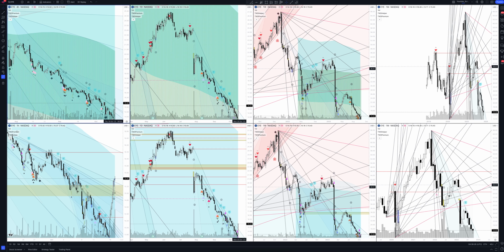NATIONAL VISION HOLDINGS, INC price forecast, (National Vision Holdings Inc) analysis today and 2024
In this video you will see a complete overview and professional analytics of National Vision Holdings Inc on all time intervals, and also learn how to buy or sell NATIONAL VISION HOLDINGS, INC today and next week. Considering that we are analyzing monthly timeframes for EYE, this will help you make forecasts for any time interval. Whether you are a trader starting from scratch or an investment enthusiast, this video will definitely give you a complete understanding of the market situation.

If you are interested in the National Vision Holdings Inc price forecast for today and tomorrow, see the NATIONAL VISION HOLDINGS, INC analytics on the hourly interval.
If you are a trader and you are interested in the price forecast National Vision Holdings Inc for the day, look at the analytics NATIONAL VISION HOLDINGS, INC on the daily timeframe.
If you are an investor and you need a price forecast National Vision Holdings Inc for a week, look at the analytics NATIONAL VISION HOLDINGS, INC on a weekly interval.
If you are a professional investor and you are interested in the National Vision Holdings Inc price forecast for 2023, see the EYE analysis on a monthly interval.

All analytics are done using the professional trading indicator The Waved™ Premium. In it you will find trading signals for NATIONAL VISION HOLDINGS, INC, VSA analysis National Vision Holdings Inc, technical analysis EYE, divergence signals for EYE, review of trading patterns. And you will find out whether the price will goes up or down in the near future. National Vision Holdings, Inc. engages in the retail of optical products. It operates through the following segments: Owned and Host, Legacy, and Corporate/Other. The Owned and Host segment consists of America’s Best and Eyeglass World brands. The Legacy segment includes inventory and lab processing services. The Corporate/Other segment consists of the results of operations of the other operating segments and corporate overhead support. The company was founded in 1990 and is headquartered in Duluth, GA.